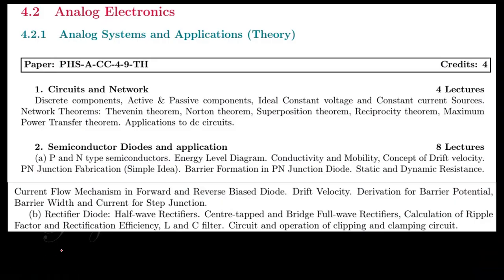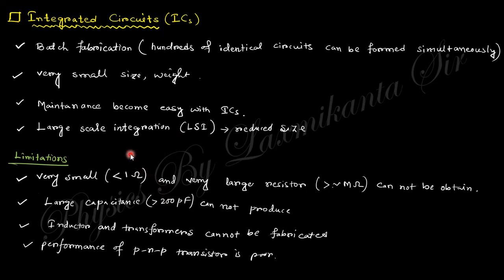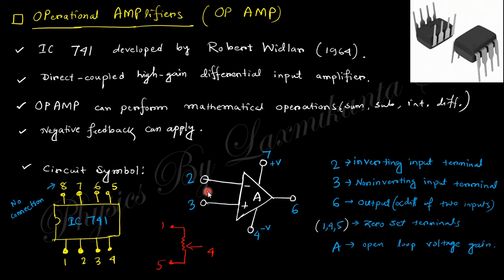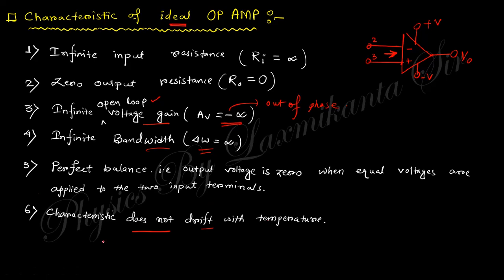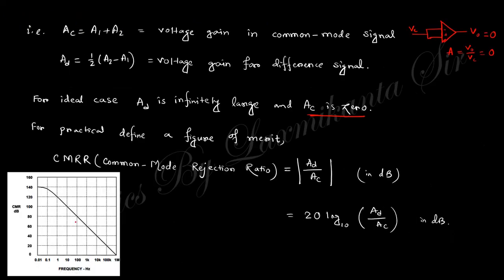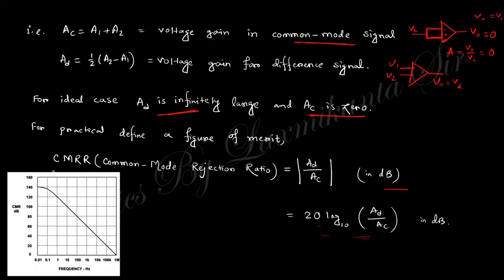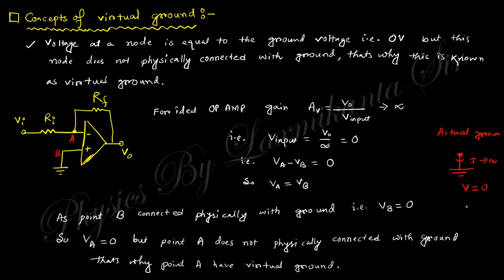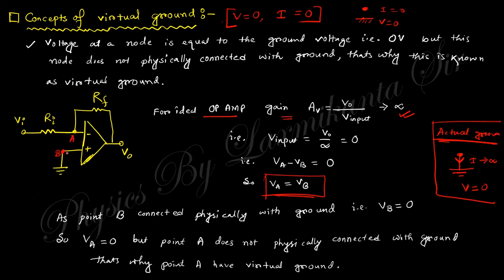Lec.13=Analog Electronics। Feedback amplifiers and OPAMP। CMRR। Slew Rate। Virtual Ground। IC-741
Hi, here we discuses the basic of Analog Electronics (Feedback amplifiers and OPAMP )
Operational Amplifiers (Black Box approach): Characteristics of an Ideal and Practical Op-Amp. (IC 741) Open-loop and Closed-loop voltage Gain. Frequency Response. CMRR. Slew Rate and concept of Virtual ground.